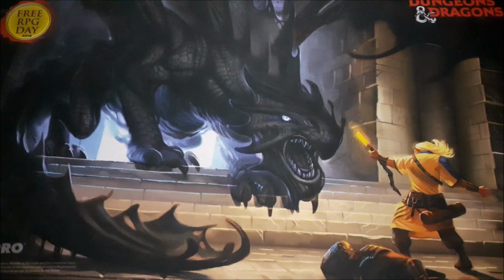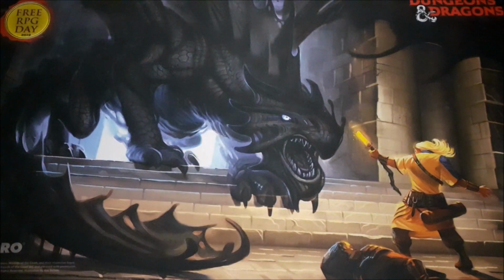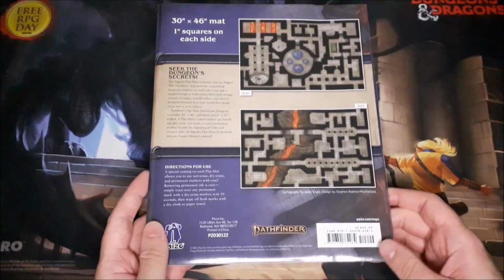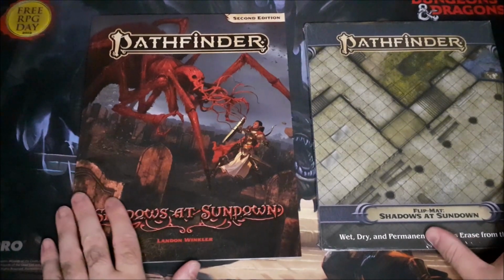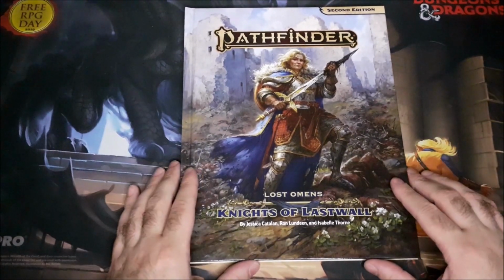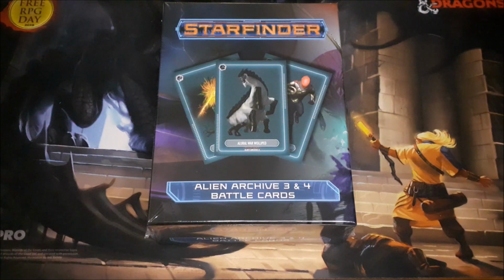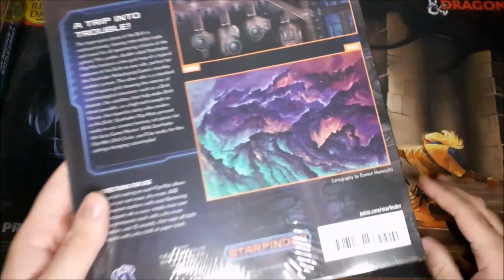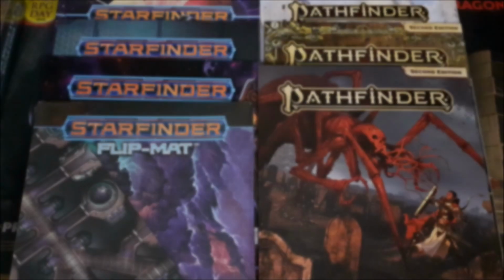New Pathfinder and Starfinder Product Showcase July 2022